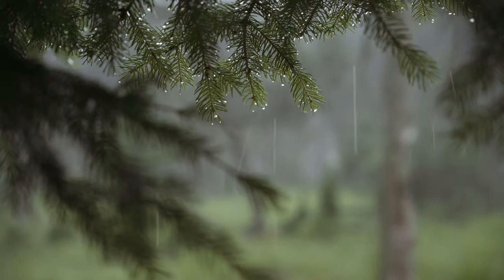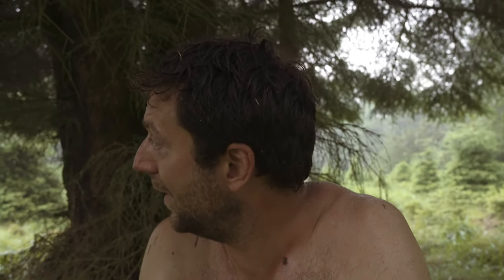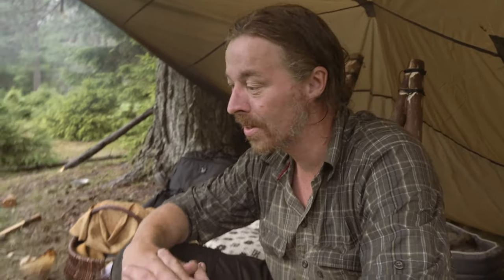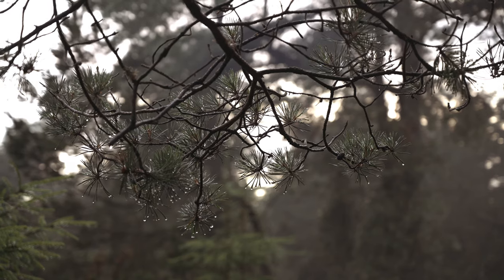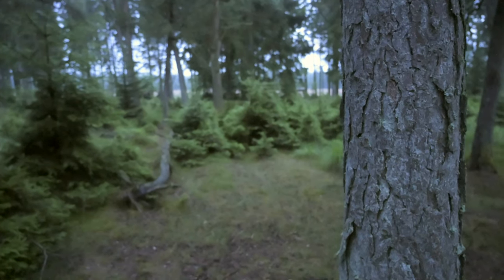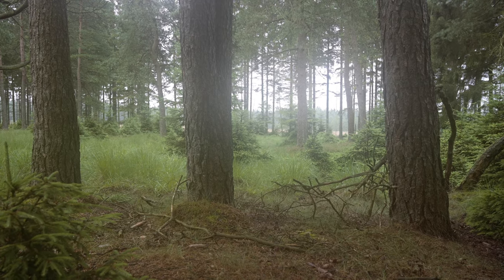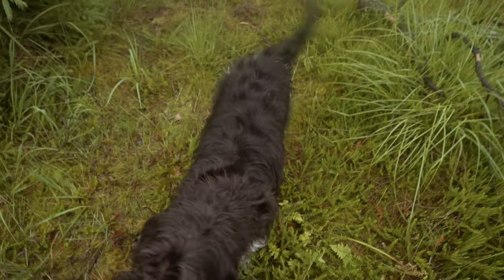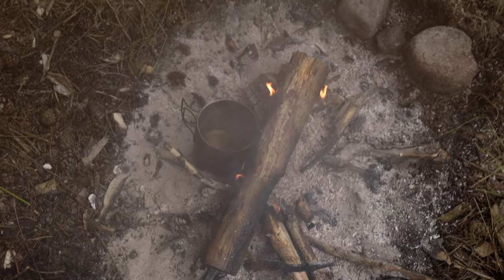3 day BUSHCRAFT TRIP | wild camping, photography, woodwork, chair, Don von gun, overnighter, shelter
I am on a 3 day bushcraft trip to a Danish forest with the dog Musen and my good friend Søren - better known as DonVonGun in the bushcraft society.
Check out his channel for great videos about fire making with bow drill, shelter building, primitive fishing, birch bark tar etc.

On this 3 days trip we are each making a bushcraft chair, doing some flint knapping, some basket weaving and I am out to see if I am lucky to see some red deer.
We get surprised by a thunderstorm but luckily the tarp kept us dry - or almost…
Nothing is better than some days with wild camping, bushcraft and wildlife photography.

📸  EQUIPMENT
An overview of the equipment used in my latest YouTube video can be found on below link.
Here you will also see a selection of my favorite gear for various activities:

- B&H Photo
- Mr. Jan Gear

I am a Nikon Europe Ambassador: